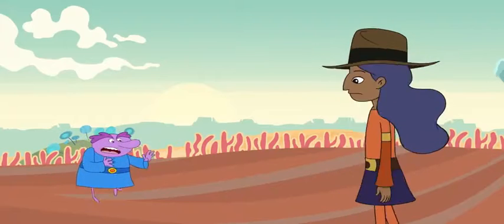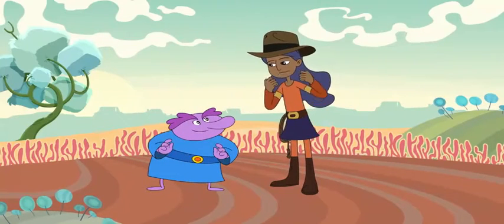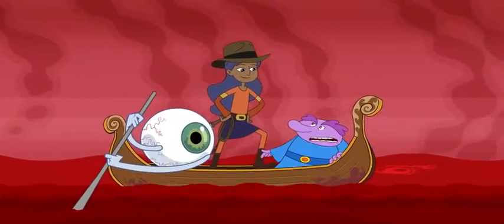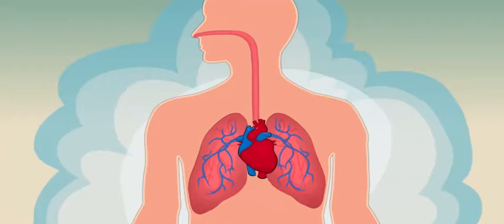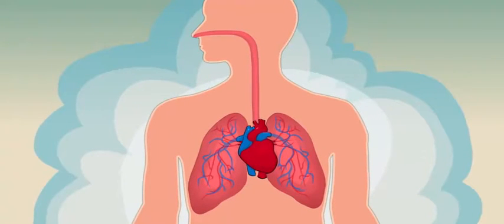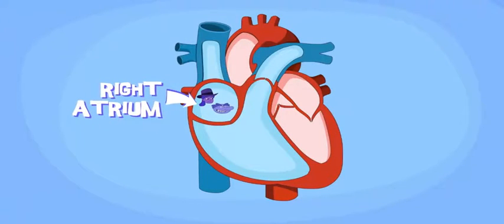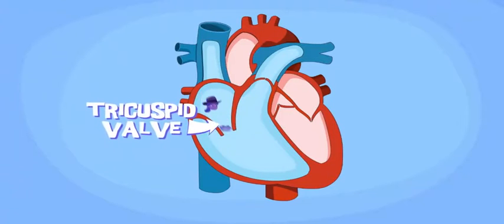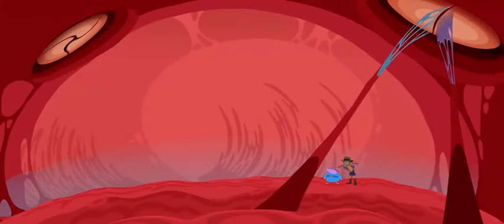How the heart works